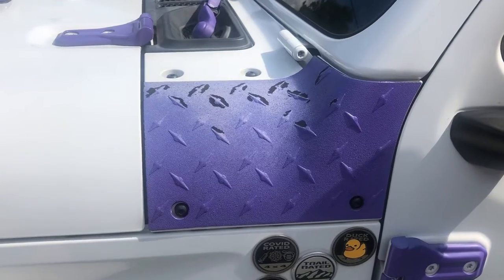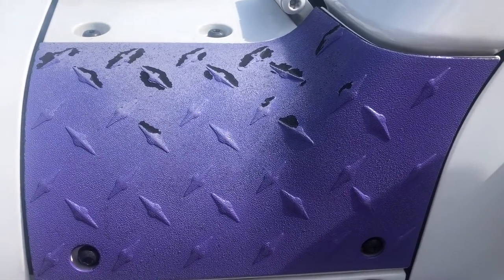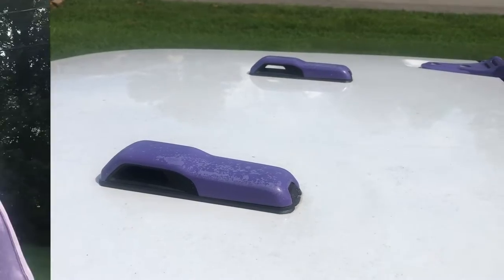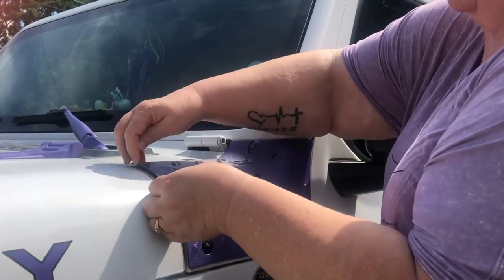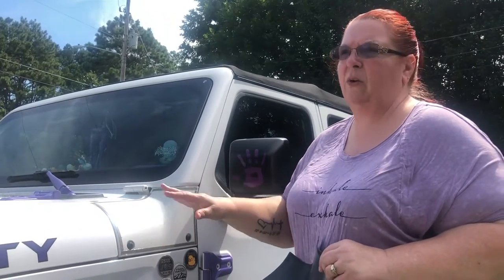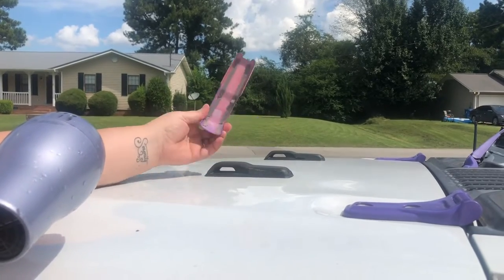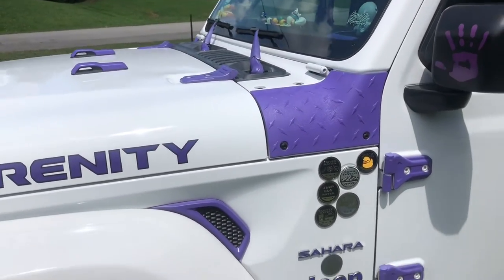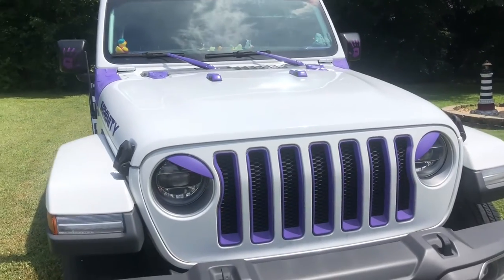DIY | JEEP COWLS AND HOOD HANDLES | PAINTING PROJECT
This video is a DIY video repainting my cowls and hood handles.

Amazon Wish List: